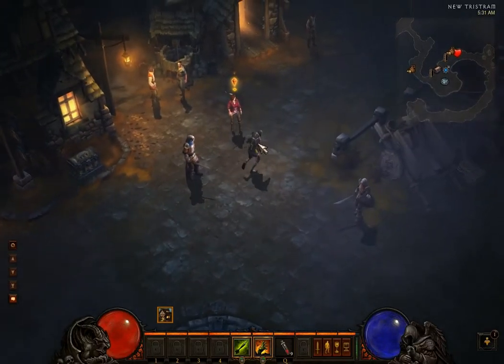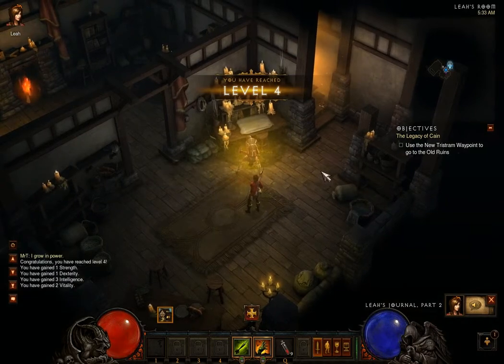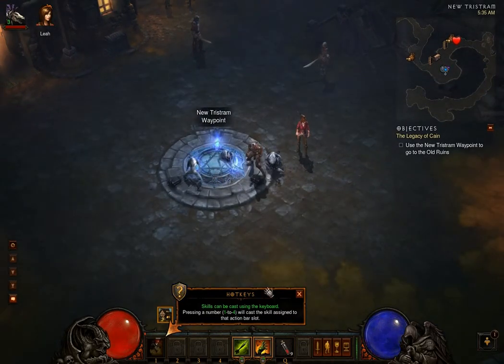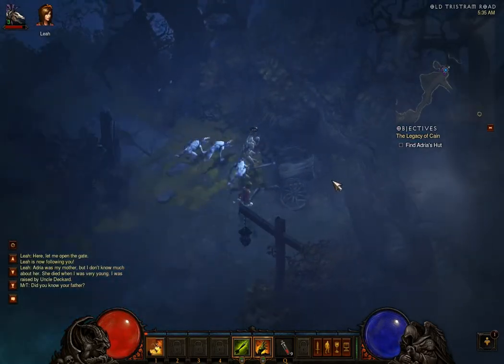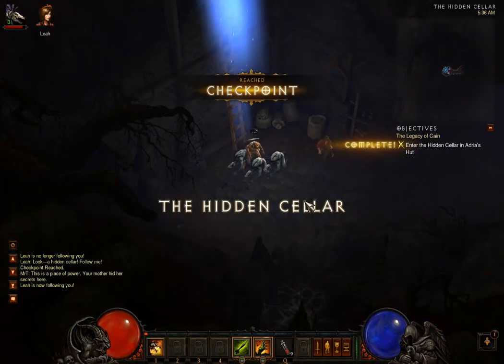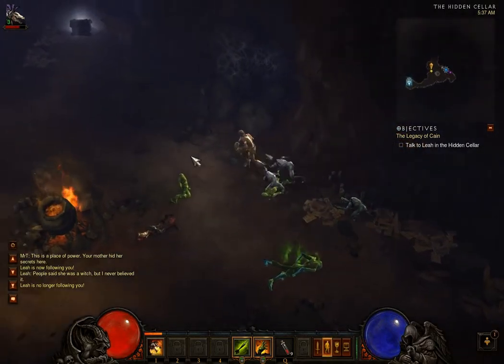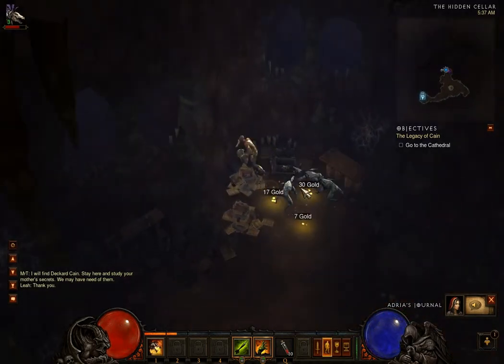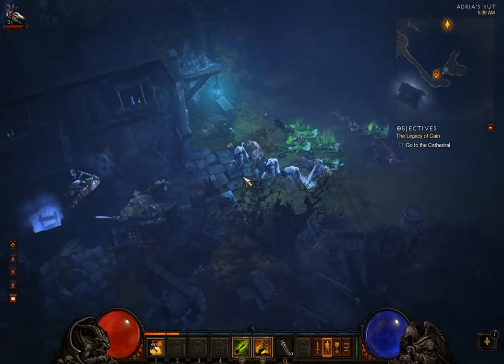The Legacy of Cain Pt1 - Adria's Hut w Hidden Cellar - ACT I - Diablo 3 Normal Playthrough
This video playthrough guide covers the quest The Legacy of Cain in Act I of Diablo 3, played through on normal.
This is part 1, covering the locations of Adria's Hut and the Hidden Cellar.